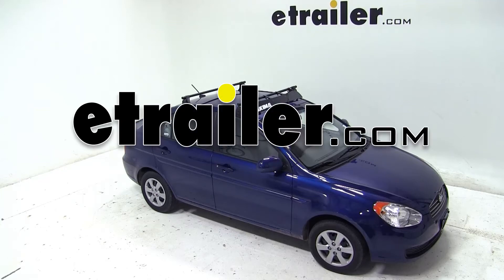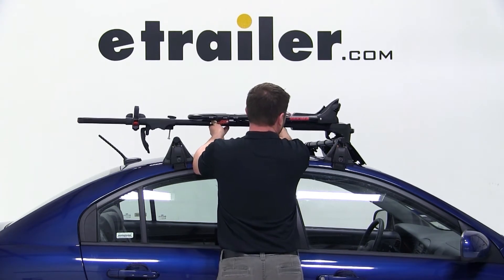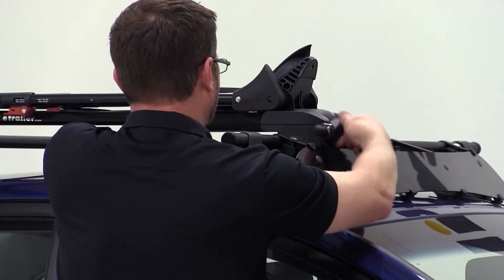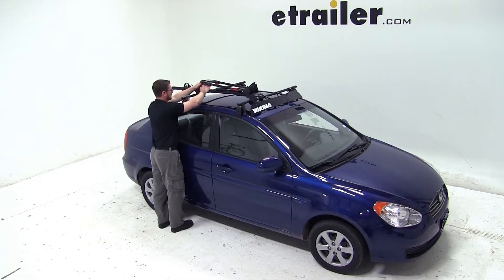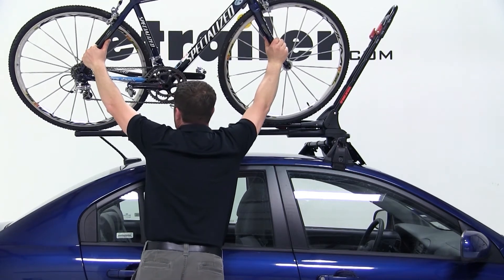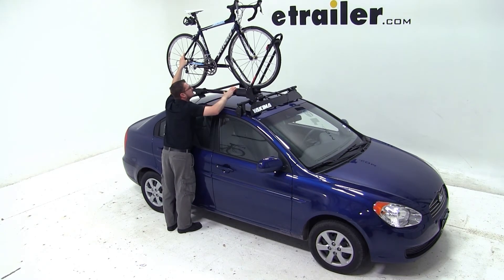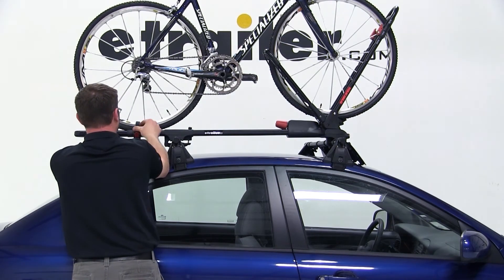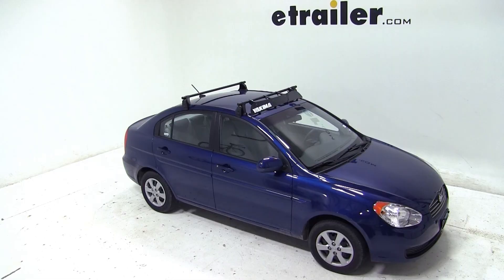Is the Yakima FrontLoader Wheel Mount Bike Carrier Compatible with the 2011 Hyundai Accent?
Today on our 2011 Hyundai Accent well be test fitting the Yakima frontloader wheel mount bike carrier, part number Y02103.  To begin our test fit well place the head of the bike rack over the top of the front crossbar.  We can then move the rear mount directly over the rear crossbar and bring the clamp around underneath and loosely secure it to the rear crossbar.  Well then move back to the head of the bike rack, and using the black knob on the front of the bike rack well tighten it down.  That will secure the head.  We can then move back to the rear mount where well secure it with the wing nut, and now our bike rack is ready for our bike.

Well simply flip the front hoop up and make sure that the rear wheel strap is out of the way.  We can then place the bike on top of the bike rack and roll it forward toward the front hoop.  As it moves forward youll notice the rear hoop starts to move up the back of the front tire.  When youve got it loosely secured you can use the red knob directly behind the front tire to tighten it down, securing it to the bike rack.  Well then move to the rear wheel strap where well put it through the wheel and secure it back to the bike rack itself.

There you have it.  Our bike is loaded and were headed down the road.  That completes our test fit of the Yakima front loader wheel mount bike carrier, part number Y02103 on our 2011 Hyundai Accent.